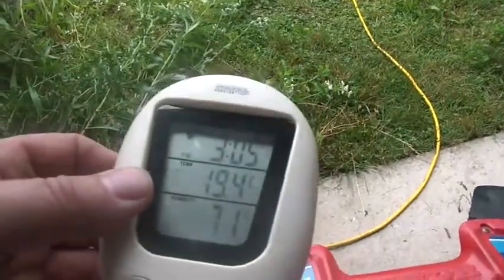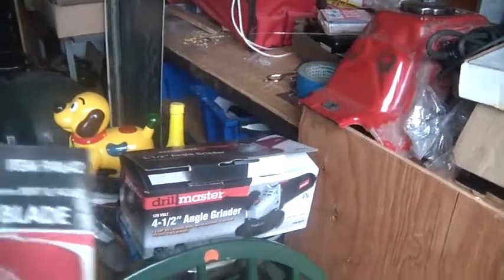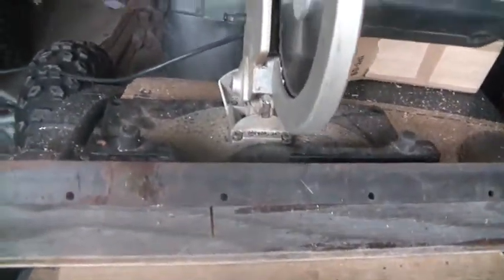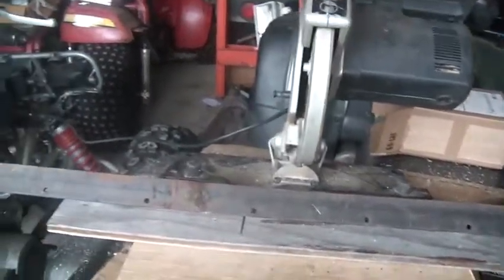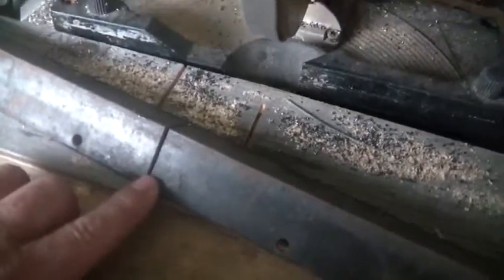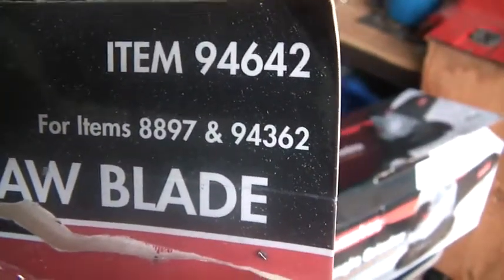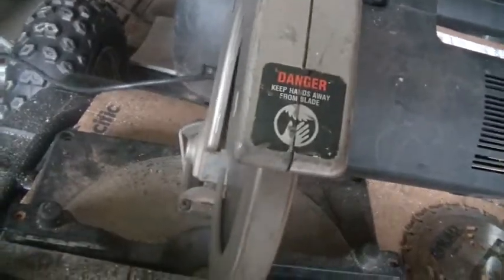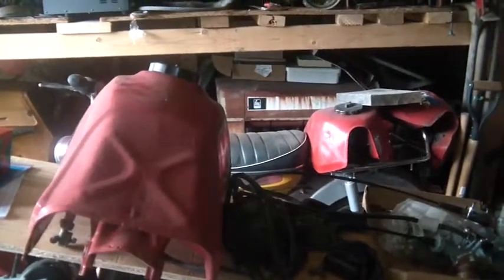6_27_15, Harbor Freight, 7.25" Carbide, Metal Cutting, Saw Blade,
6_27_15, Review of, Harbor Freight, Lifetime Carbide, 7.25" Metal Cutting Saw Blade, cuts bed frames, and Uni Strut, very quickly, emits large metal particles, use safety glasses and gloves, hopefully, it lasts a long time, currently, I like and recommend it, it works better than an abrasive blade,.